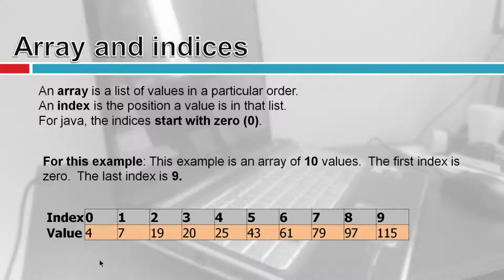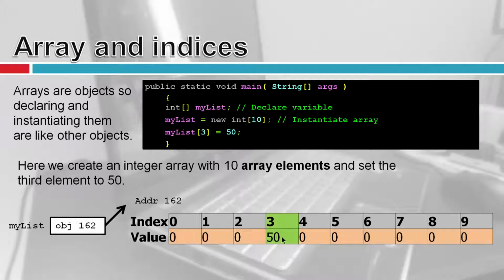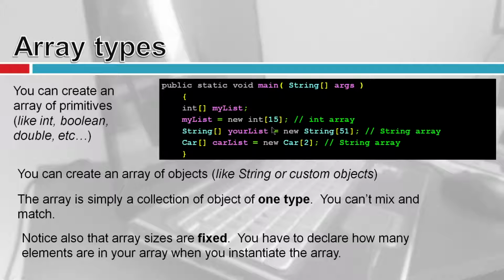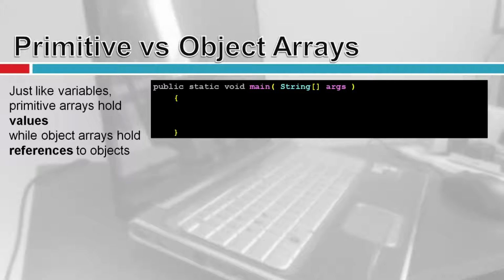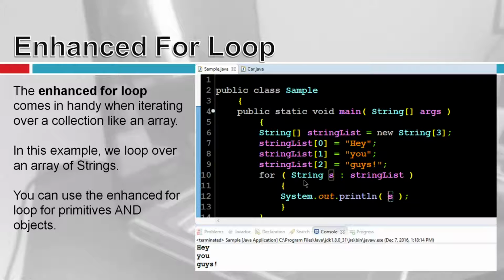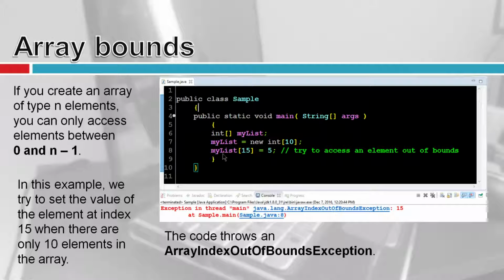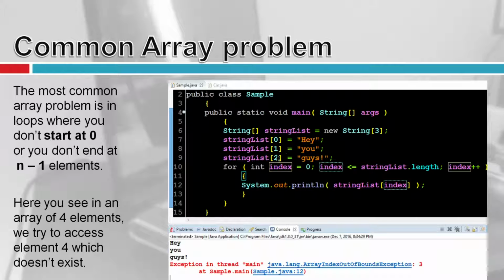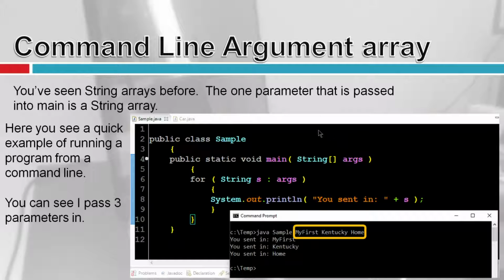APCS: Unit 6: Intro to Arrays (Part 1)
The following video will take a deeper dive into Java collections with the introdution of Arrays.  We'll dig into the syntax and definitions for arrays and look over common issues.  We also cover time saving practices like initialization lists and the enhanced for loop.

for use of "Happy Rock"